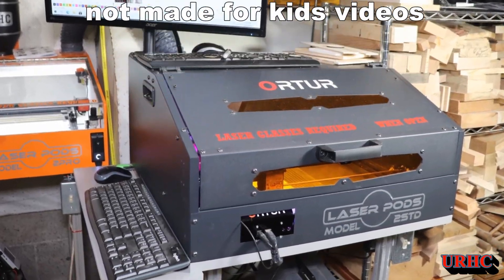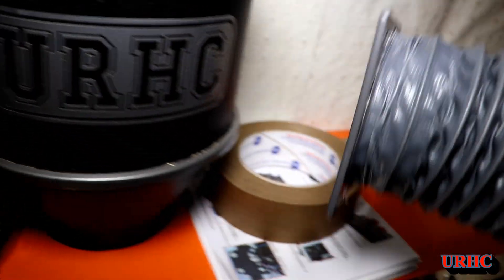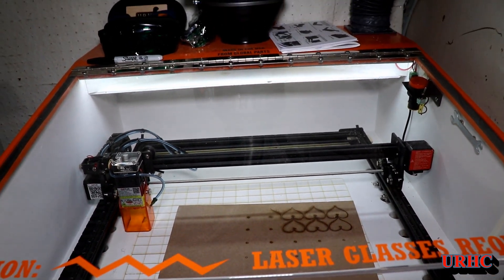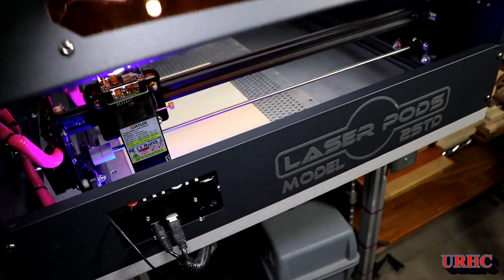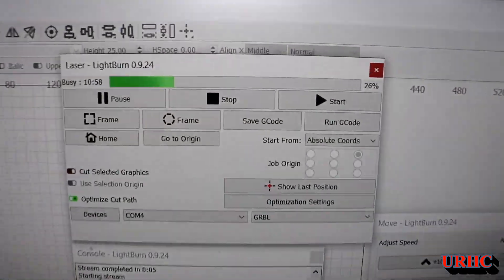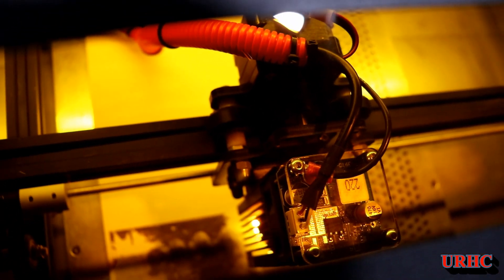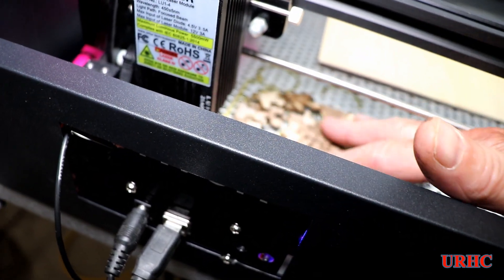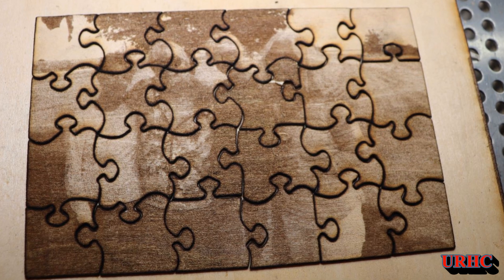Ortur LM2 Laser Enclosure First Use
I promised an update to show how the new ORTUR enclosure handles the fumes created by the laser and this is it. I made a couple mods before using it. First was to remove the bottom inserts and cut a flat board they were double sided taped to to keep them perfectly flat. Then I Screwed the enclosure to the base board. Added a LED strip and then vented it into my other enclosure so another hole and valve to keep the cold out are not required. It does an excellent job removing the smoke and fumes. Great option if you don't want to build your own. I mounted it on a stand with all the computer equipment to run both lasers. First try at a jigsaw puzzle.